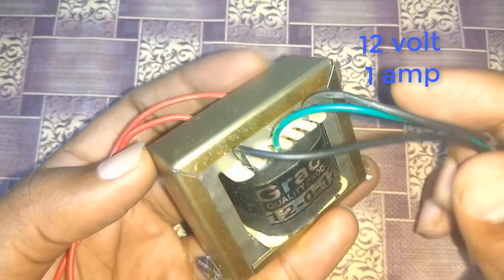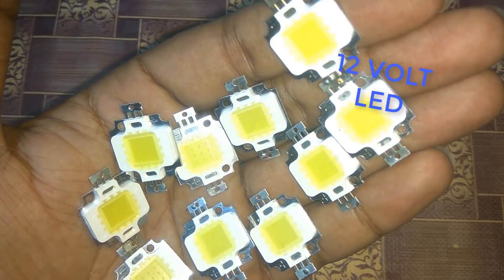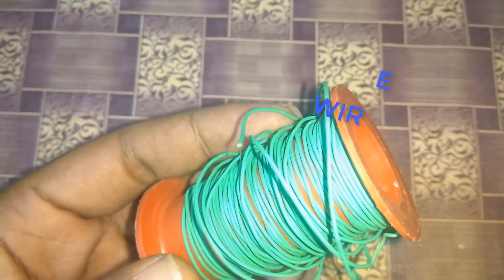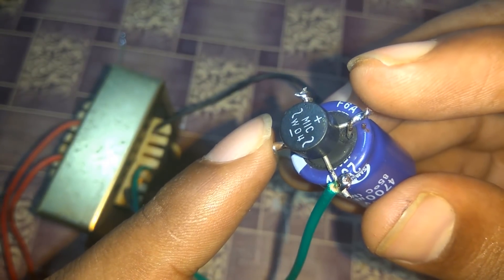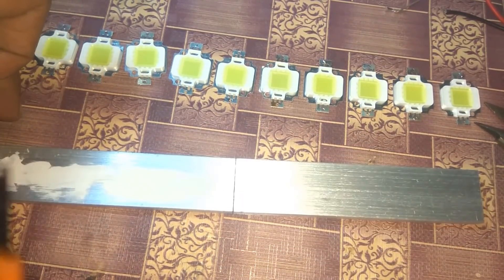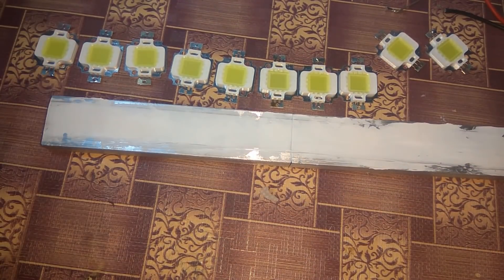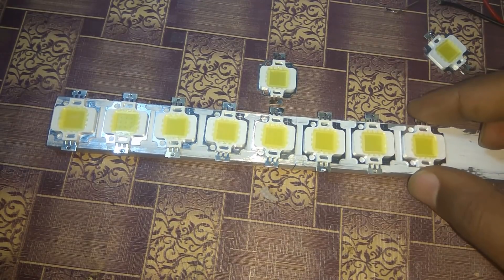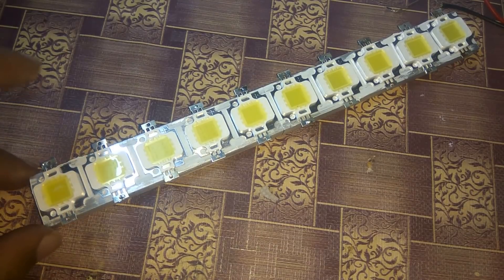HOW TO MAKE LED light USING 12 VOLT 1AMP POWER SUPPLY | Makelogy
HOW TO MAKE LED light USING 12 VOLT 1AMP SUPPLY | Makelogy

-12 volt LED (×10)
-bridge rectifier module (×1)
-capacitor 4700uf 25volt (×1)
-heatsink (×1)
-transformer( 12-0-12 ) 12volt 1amp (×1)

My phone ( 16MP primary camera with Dual ISPs, PDAF and a two tone flash and 5MP front facing camera
13.97 centimeters (5.5-inch) IPS LCD touchscreen with 1920 x 1080 pixels resolution and 401 ppi pixel density )

Arduino Uno 3 Ultimate Starter Kit Includes Step By Step Instruction Guide
In this
( 1X Arduino Uno R3
1X 400 Point Bread Board
1X 16X2 LCD Display 1X 4X4 Keypad 1X Shift Register
2X P2N2222A Transistors
2X 1N4148 Diodes
1X DC Motor with wires
1X Small Servo
1X 5V Relay
1X TMP35 Temp Sensor
1X 6' USB Cable
60X Jumper Wires
1X LDR
1X Tri-color LED
5X Red LED
5X yellow LED
1X 10K Trimpot
1X Piezo Buzzer
2X Push Buttons
10 Value Resistors )

14:- How to Make a Speaker at Home - Using Plastic Bottle or Silver Aluminium Foil Roll ( MakeloGy )

16:- how to make door alarm at home step by step 4 volt 1 ampere - Theft alert Alarm